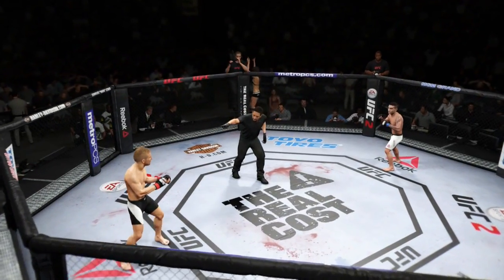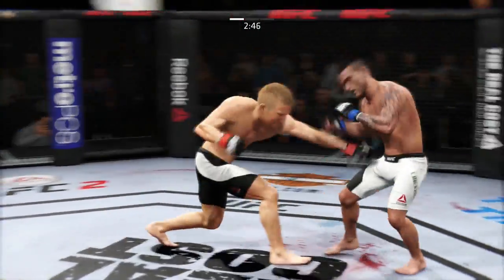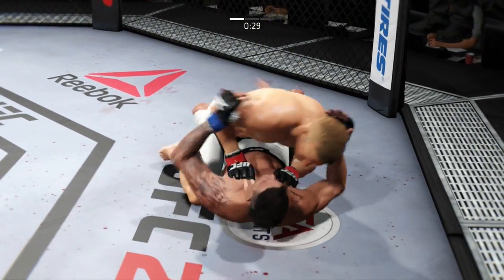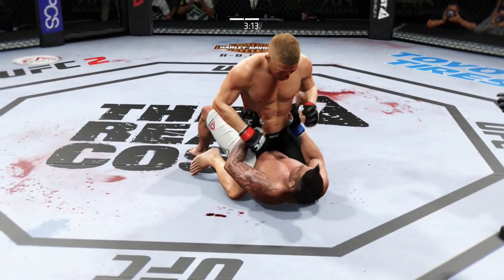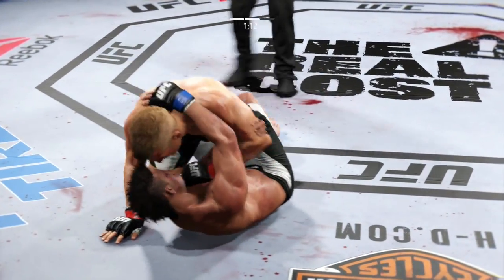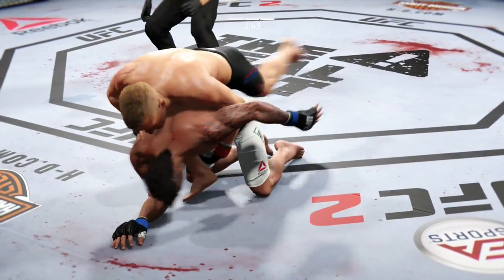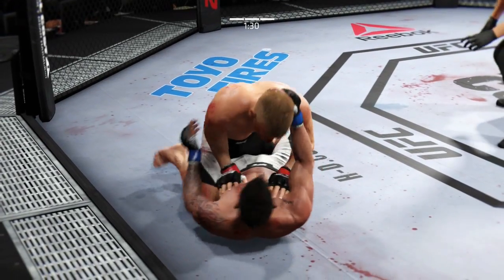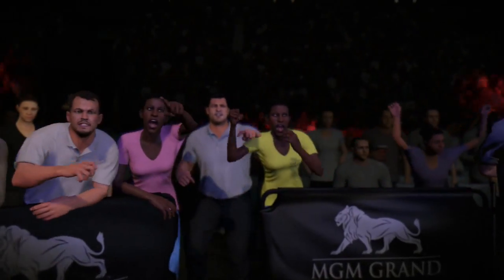[ufc2] UFC 207: TJ Dillashaw vs John Lineker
Simulation via UFC 2 for Sony PlayStation 4 gaming console.